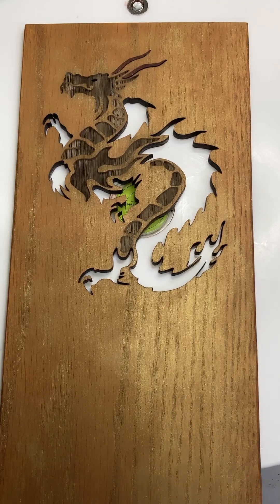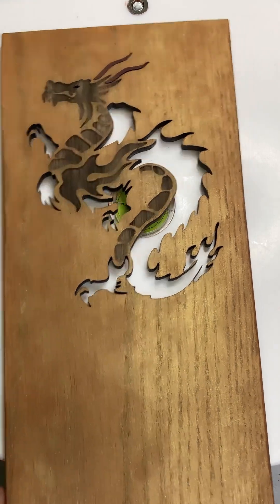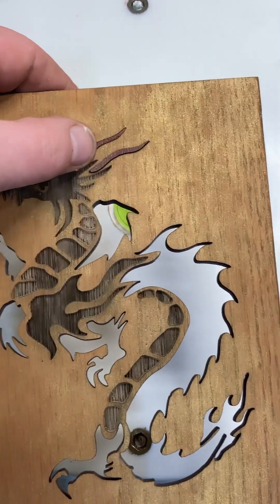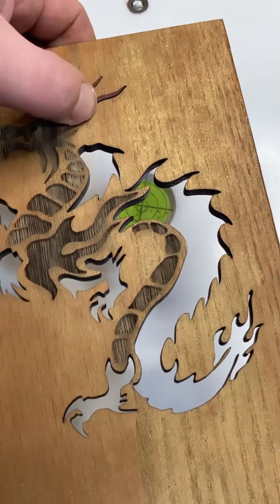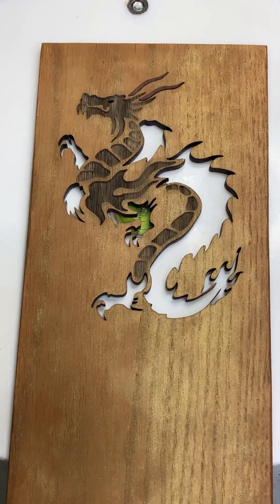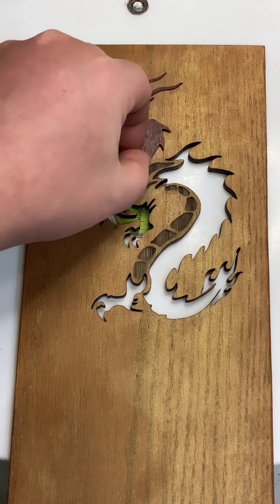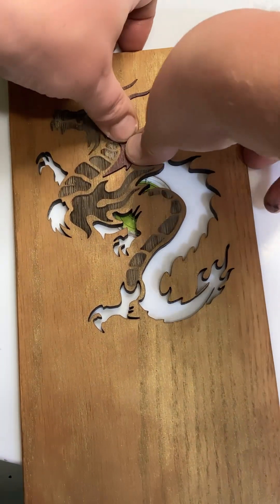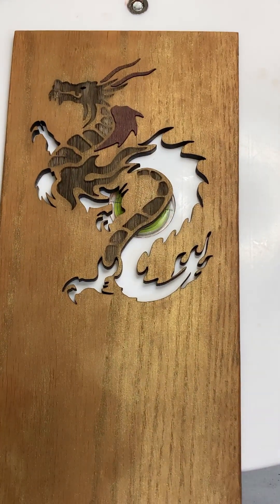Kerfin the dragon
Testing the kerf to determine if adjustments need be made to ensure a good fit